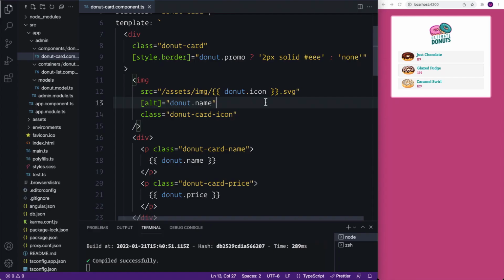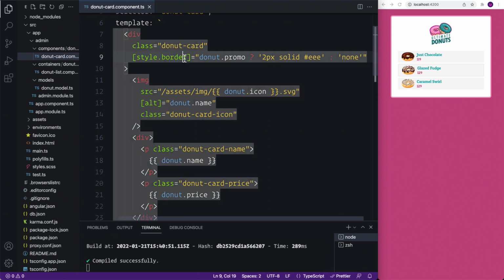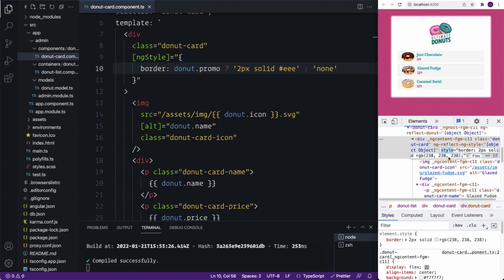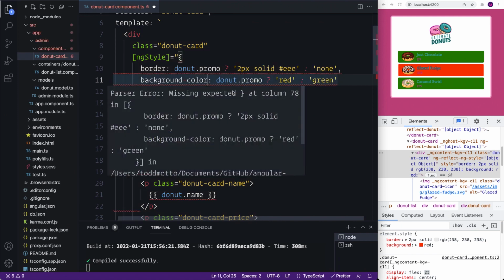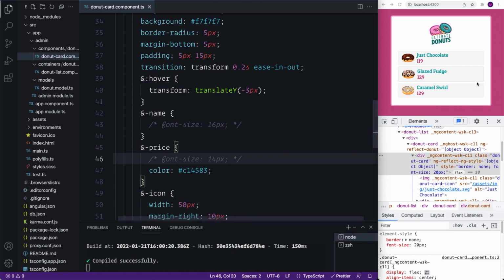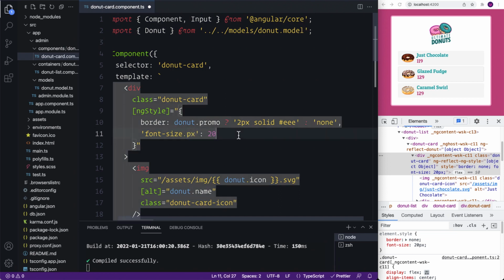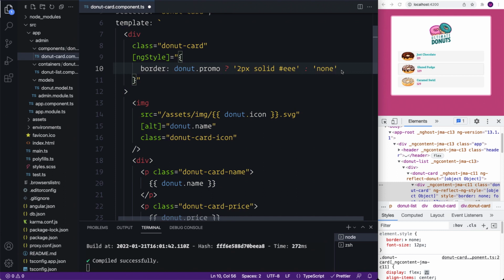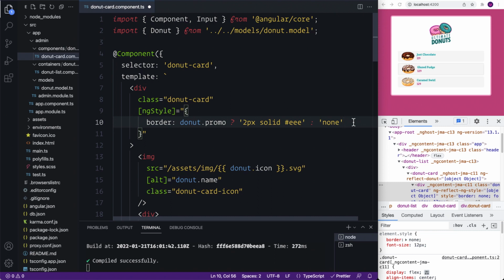19 complex inline styles with ng style